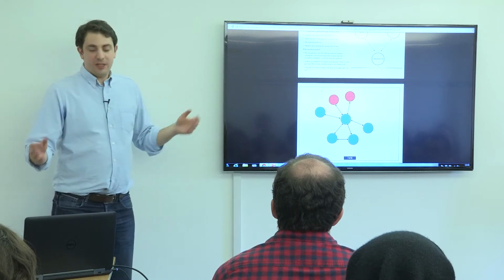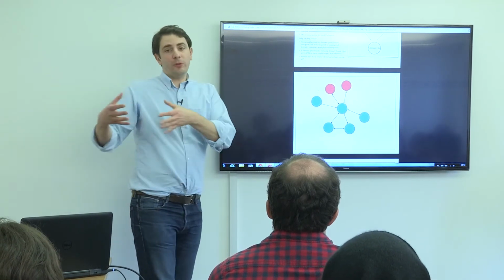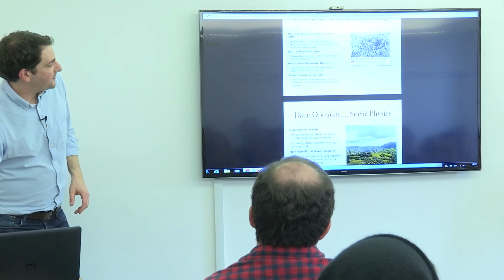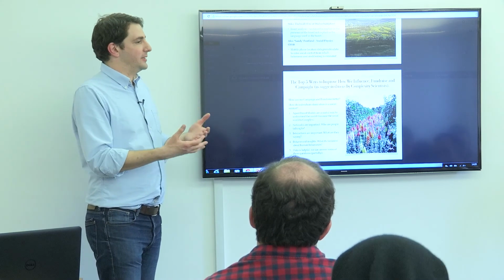The top 5 ways to improve how we influence, fundraise and campaign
Data scientist Anthony Woolcock takes us through his top 5 ways to improve how we influence, fundraise and campaign.